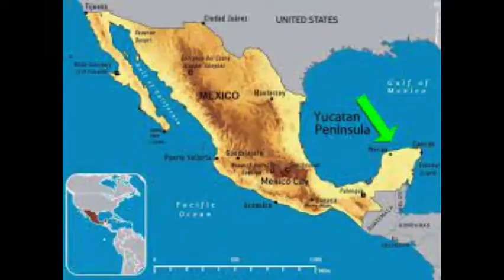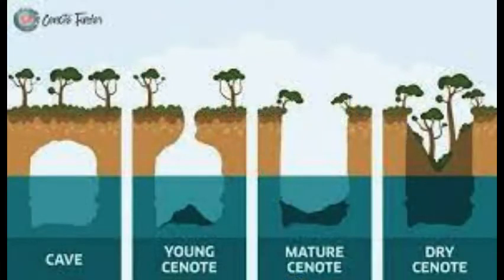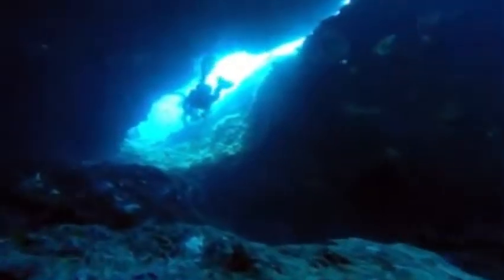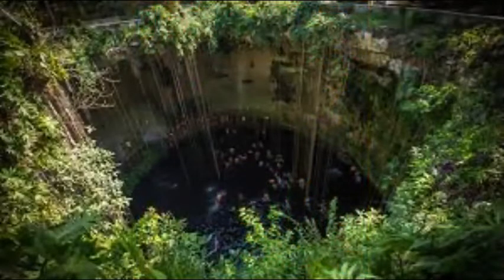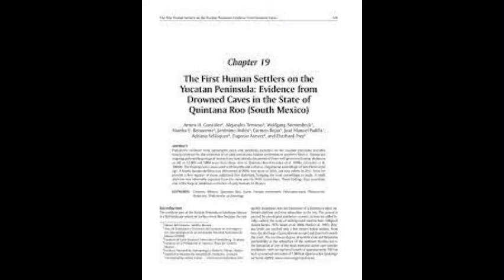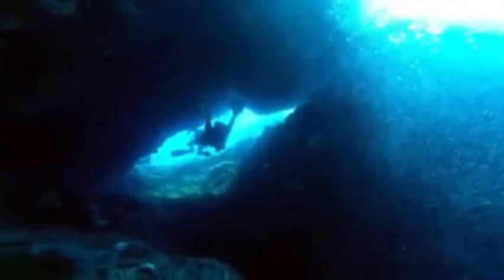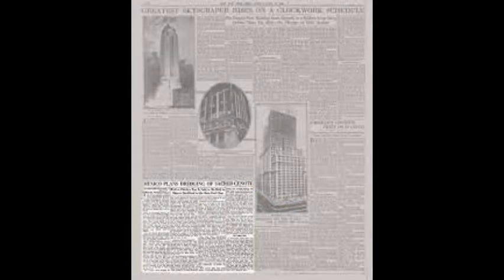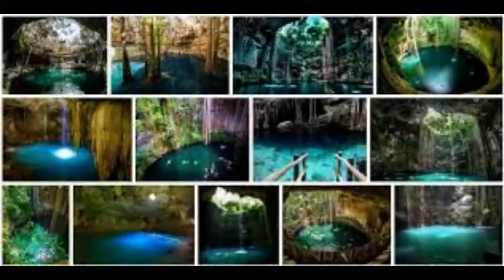Cenote: A Gateway to the Maya Underworld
So what's a cenote,anyway?Well,it's a natural sinkhole!And inside of it,there's water!Almost like a well,but much,much more interesting!You see,the water that's in this sinkhole,comes from underground!In fact,there are lots of complex mazes and underwater cave systems that have been documented around the years!You can only imagine what has been found under there and what is still lurking in the dark,just waiting to be discovered!The Ancient Mayans knew lots of the secrets about these huge underwater cave systems.But they took those secrets with them when their civilisation suddenly seized to exist,years ago.
Music used in the video:
(1)"Ish",Music by THE4MHZ from Pixabay
(2)"Akbal",Music by THE4MHZ from Pixabay
As always,check the artist out if you got some free time to spare.